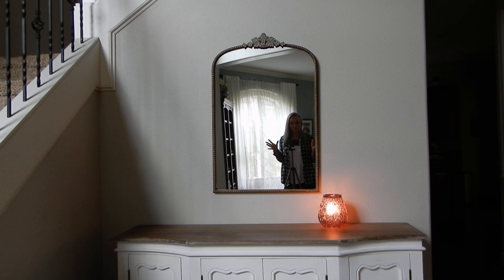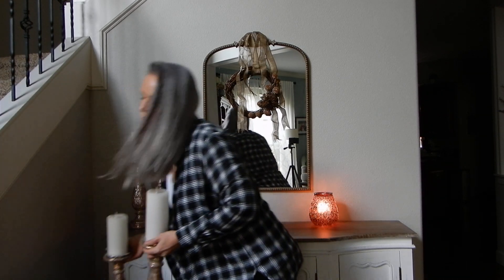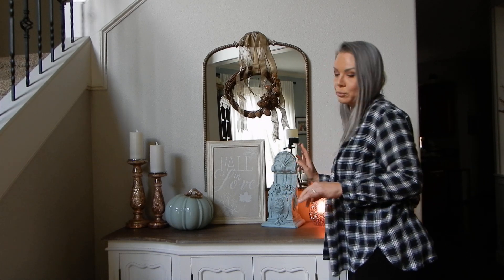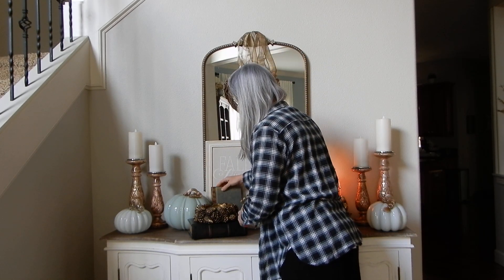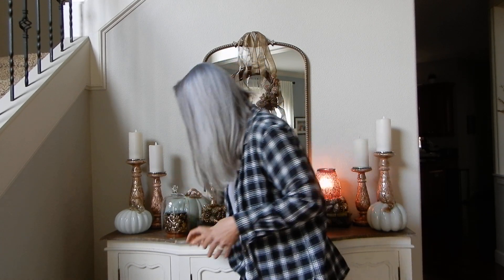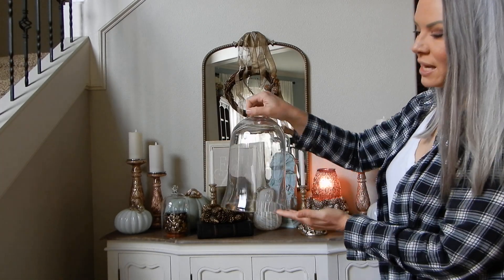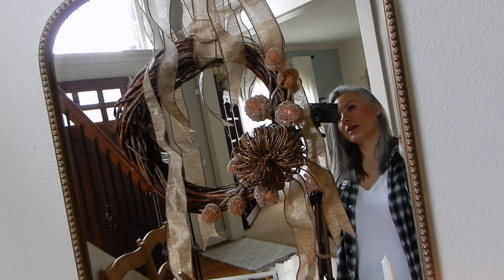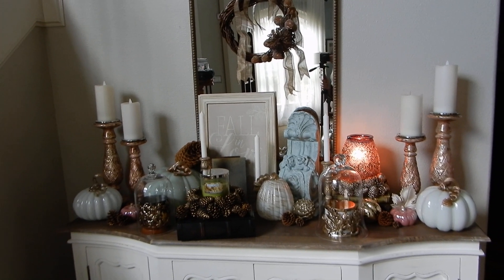Fall 2021 Decorate With Me: Entry Way Table!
Hey friends! I'm trying something new this year and decided to record me decorating a few areas of my house for the Fall. Fall is probably my favorite season and I tend to go a bit overboard. Up first I want to take you through decorating my entry way table. We don't use this as a drop zone per say so I usually just doll it up for the current season. I wanted a pretty neutral color palette with some pops of blush, mauve and gold. I also wanted to make sure there was a lot of texture and of course, room for candles lol! I hope these videos inspire you to get excited about the upcoming change in seasons and maybe trying some new things with your decor.

*Most items used I have had for a few years and are from TJ Maxx, Michaels, Hobby Lobby, Fred Meyer and my local wholesale flower market.